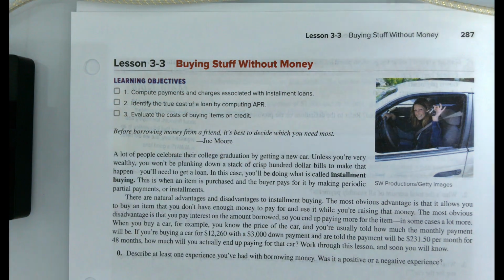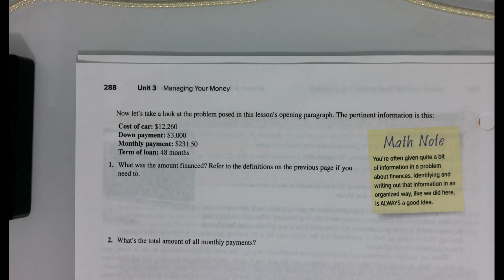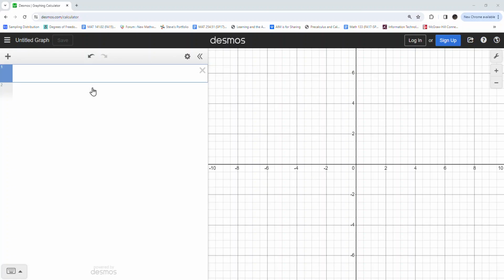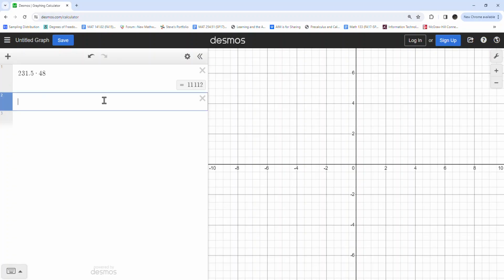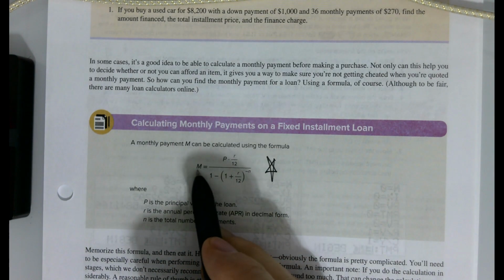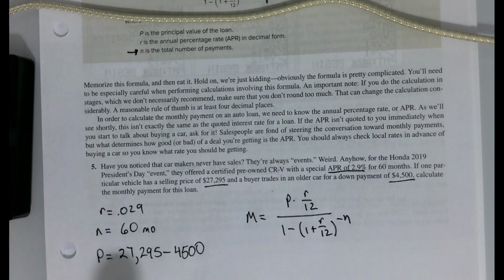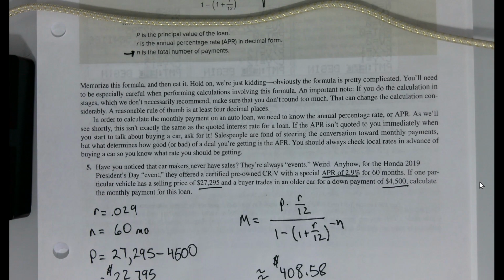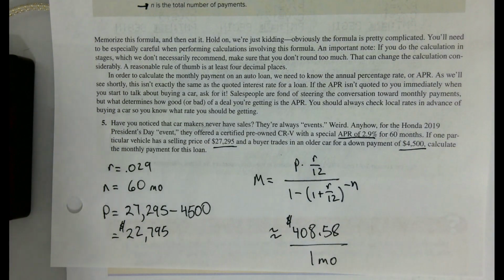3.3A p. 287-291